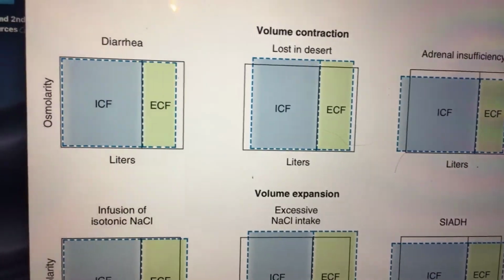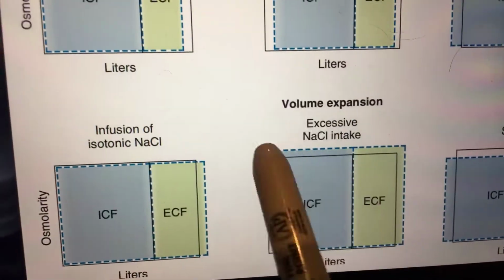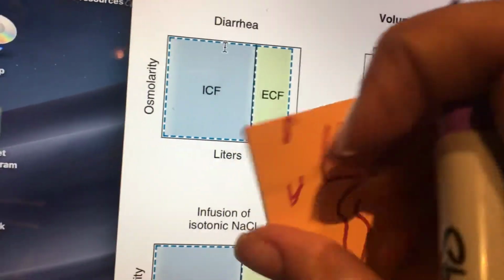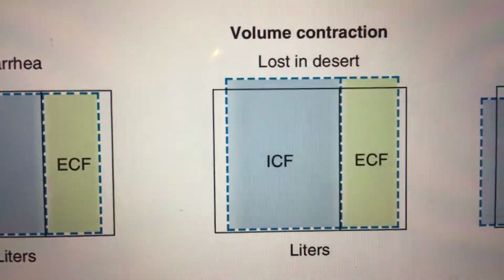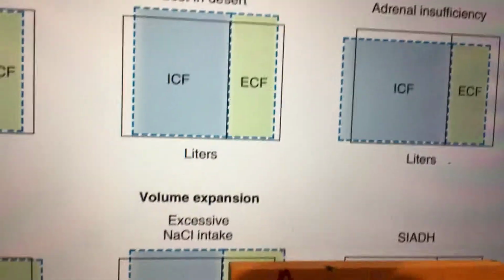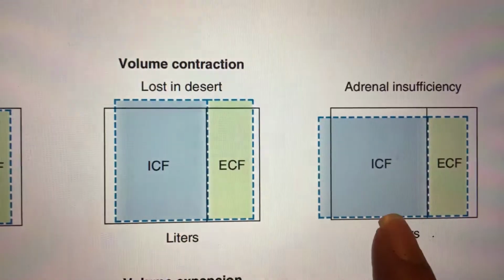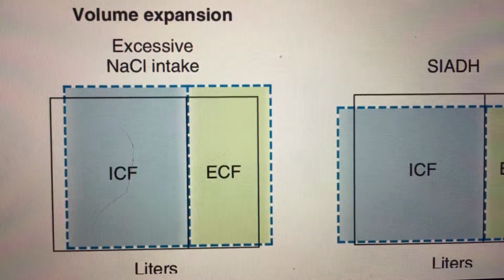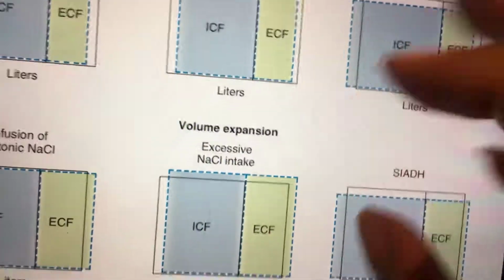Analysis of body fluid compartment shifts easy explanation for clinical physiology cell membrane